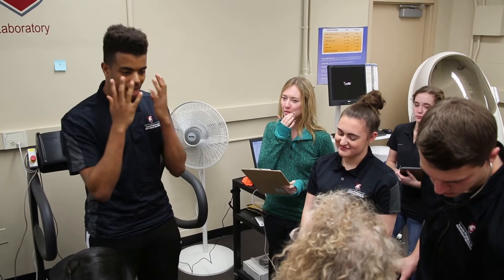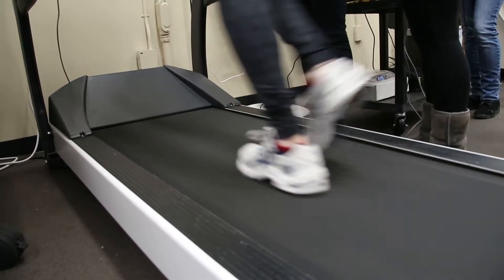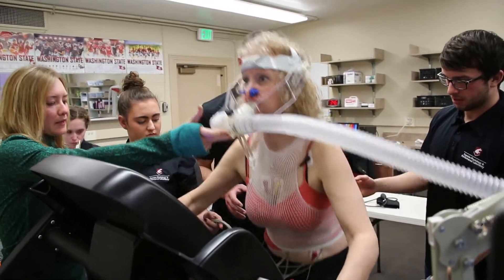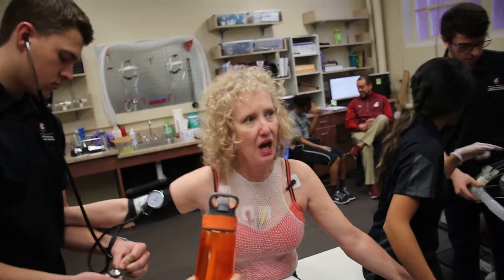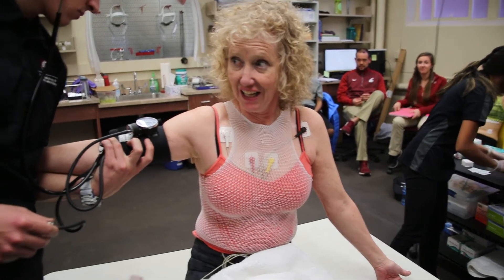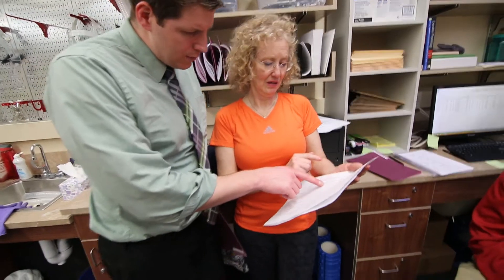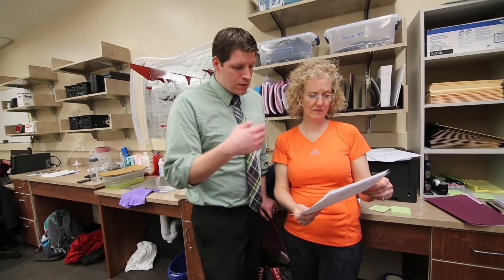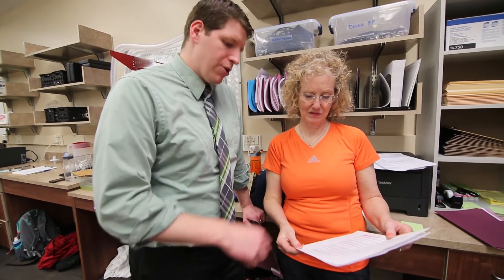COE Spotlight - Exercise Physiology Lab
We run a state-of-the-art exercise physiology lab. More information on the lab can be found at labs.wsu.edu/exercisephys.